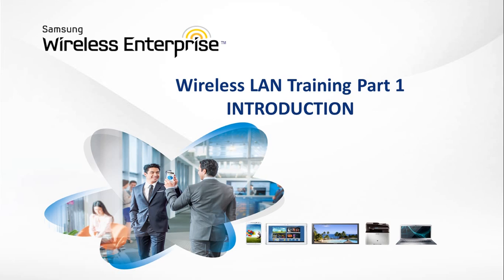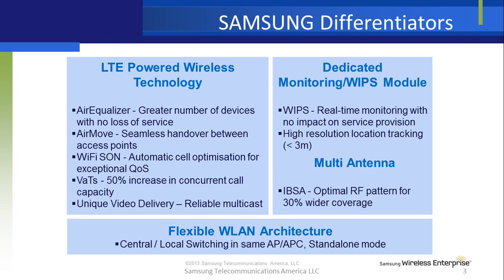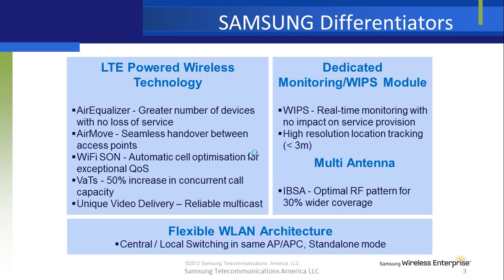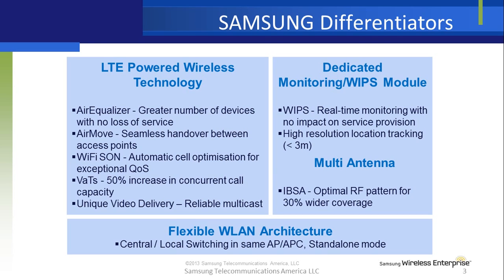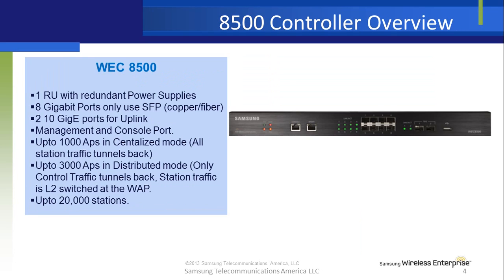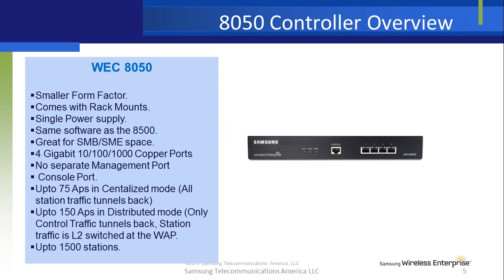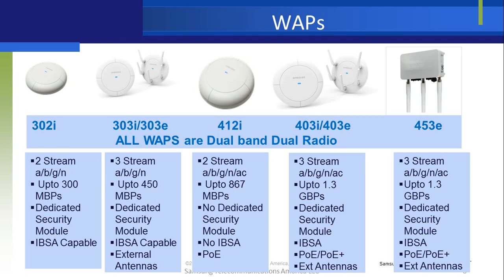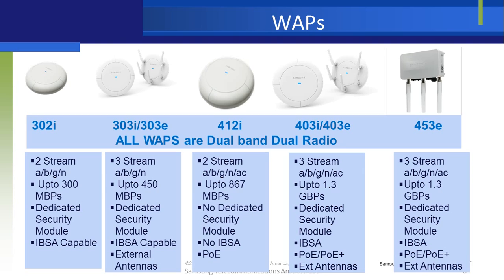Samsung WLAN Training --Chapter 1 "Introduction"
Introduction to Samsung's Enterprise WiFi product portfolio. WEC8500 and WEC8050 controllers. 403i,403e,453e 802.11ac wireless Access Points.